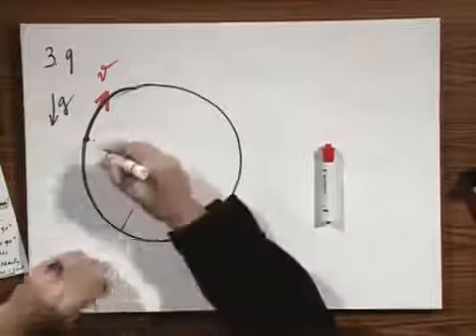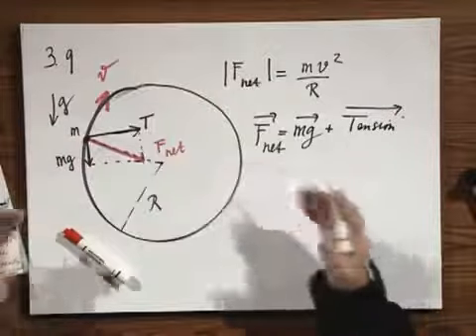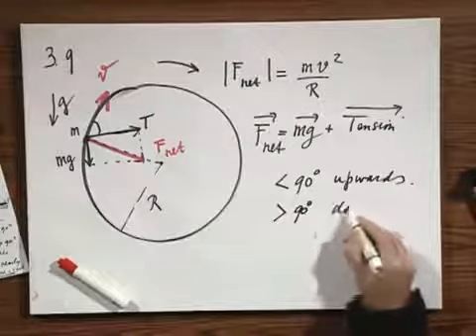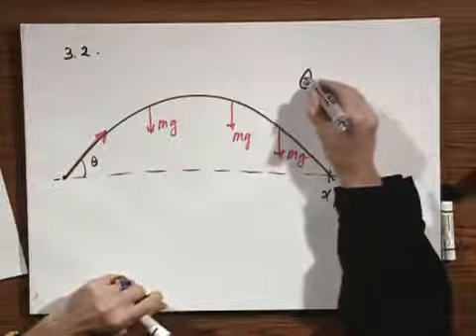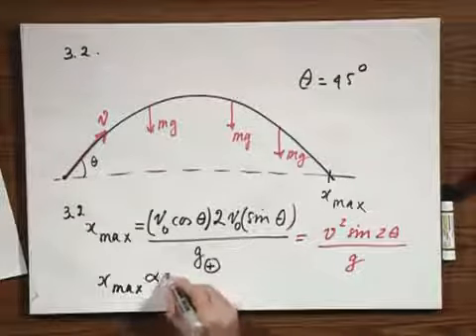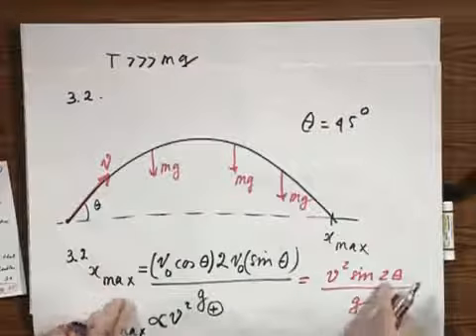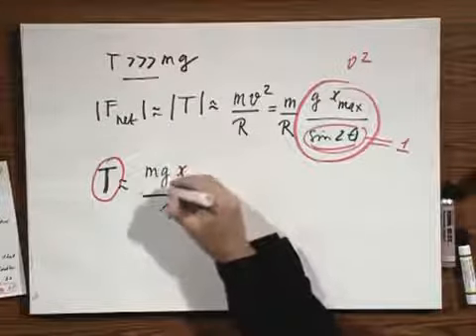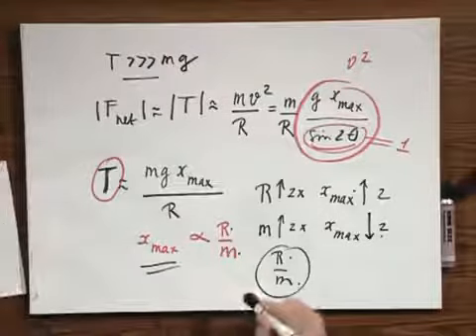Module 10 02 Twirl a mass attached to a string in a circular path